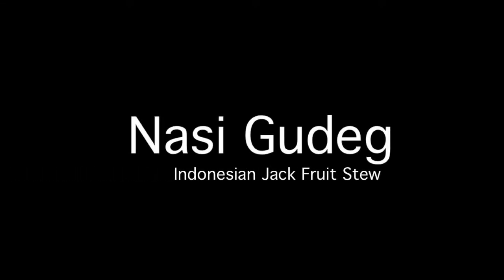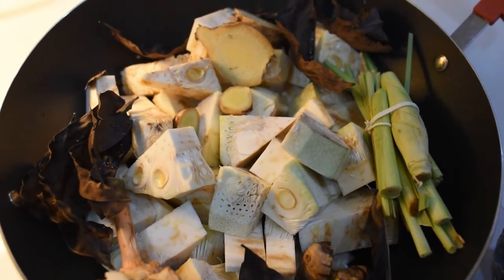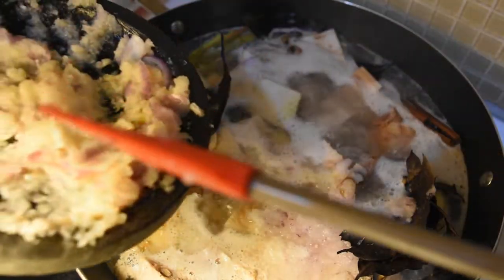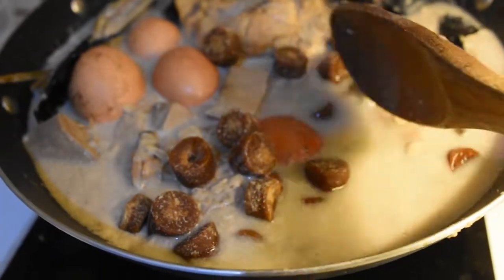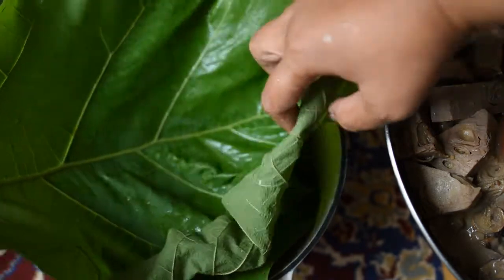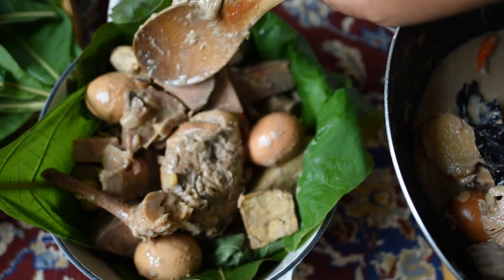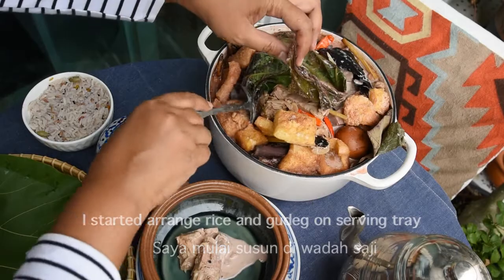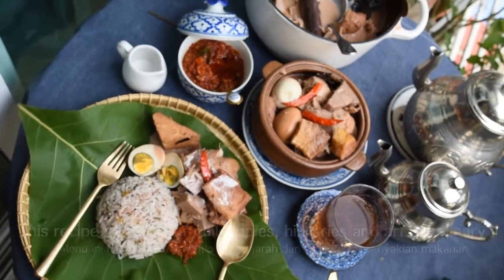The Ancient Jackfruits Stew since 1700 AD I Favourite of The Sultan Nasi Gudeg Recipe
Assalamualaikum warahmatullhi wabarokatuhu

Today I would like to chare with you special recipe from Central Java especially from Yogyakarta and Solo.

Nasi Gudeg - Jackfruits Stew with Coconut Milk
Ingredients:

Jackfruits 1 kg
Brown sugar 200gr
garlics 6 pcs
lemon grass 2 pcs
galanggal 1 pcs
cinnamon 1 pcs
ginger 1 pcs
corriander : 2  tbs
some chillies (optional)
5 eggs
2 pcs tofu
2 pcs chicken/ beef
Caddle nuts 5 pcs
Some teak leaves (optional)
Crispy beef skin for "Kerecek" (optional)
Salam Leaves or Bay leaves 6 pcs or more

Ingredients for Sambal
some red chillies (grounded)
1 big tomatoes, cut into slices
red onions 5 pcs
garlics 3 pcs
salt
kefir lime leaves